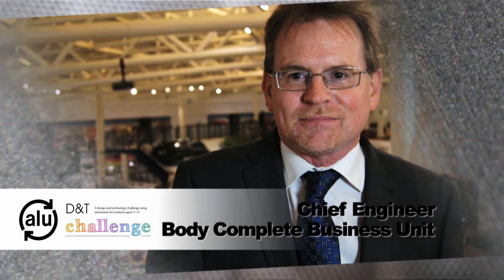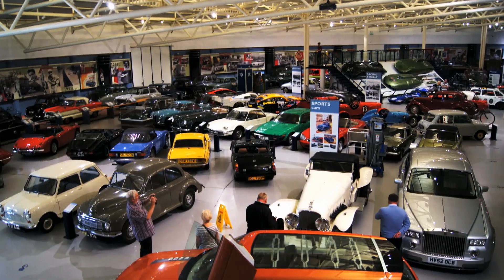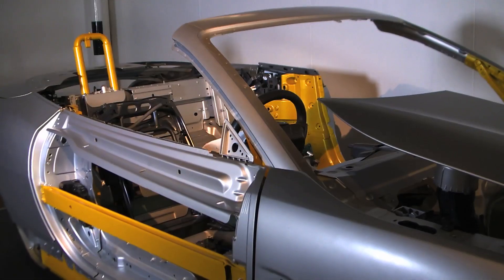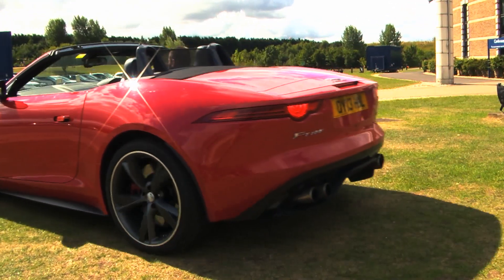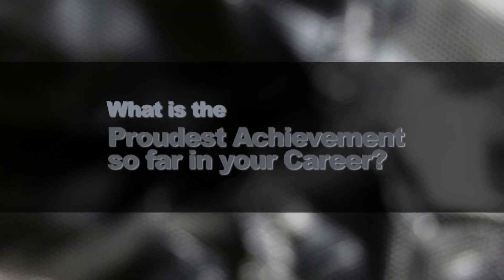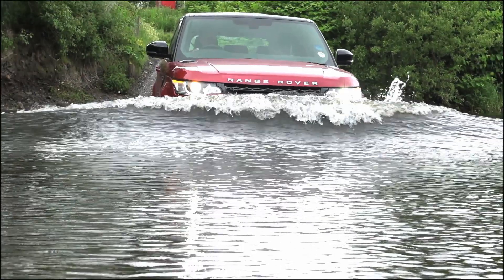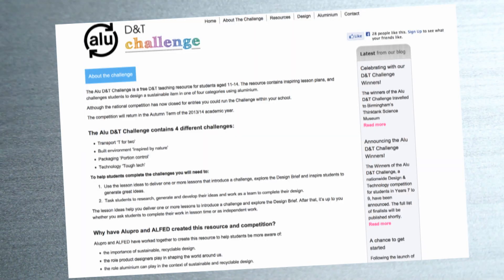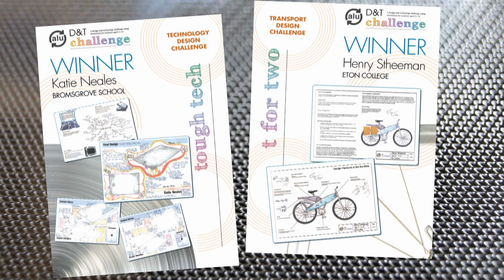WORKING WITH ALUMINIUM: CHIEF ENGINEER, MARK WHITE, JAGUAR LAND ROVER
Aluminium is an important component in automotive design as it can make a major contribution to the sustainability of vehicles, throughout their life cycle.  Members of the Jaguar Land Rover team explain their career path to date, and how they work with Aluminium.